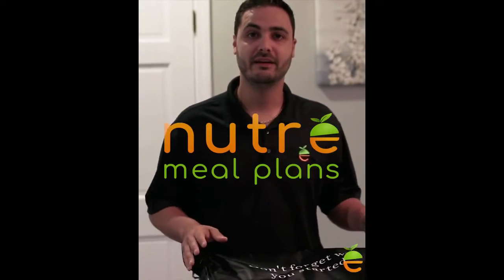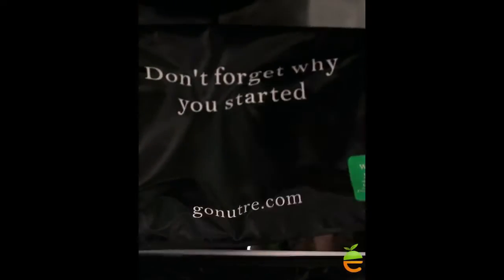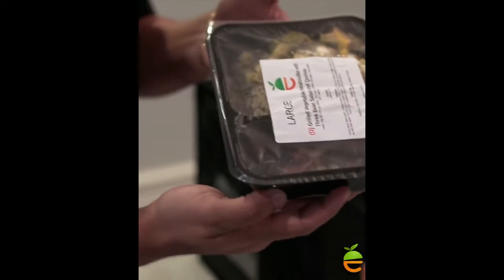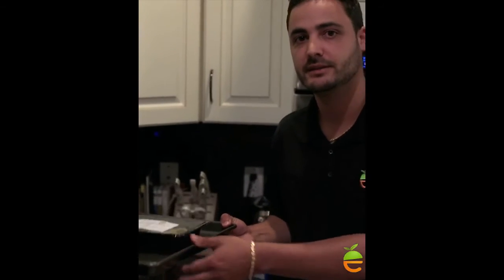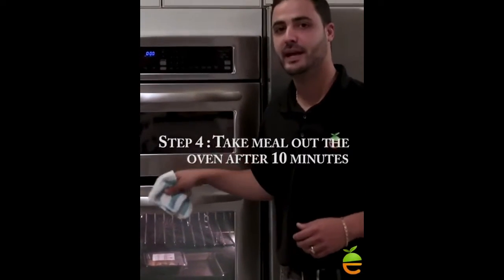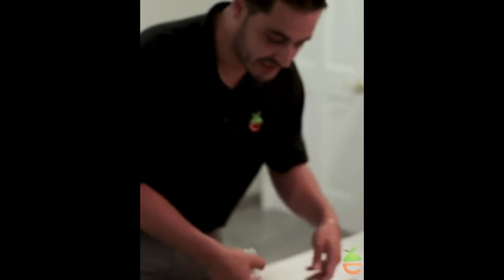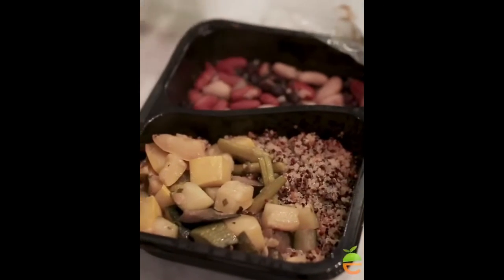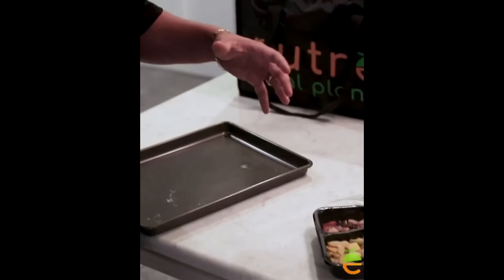Vaccume-sealed, oven safe containers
Our new meal containers.